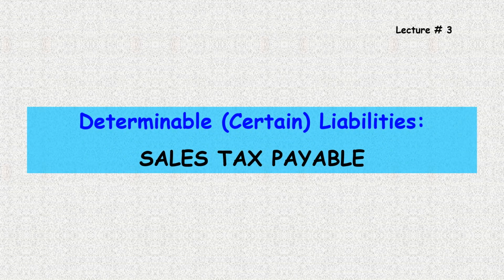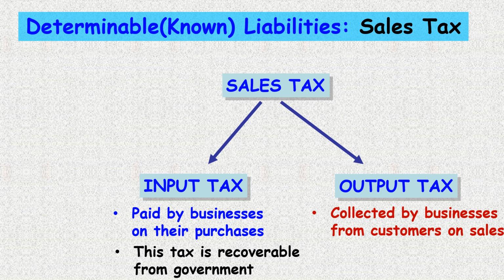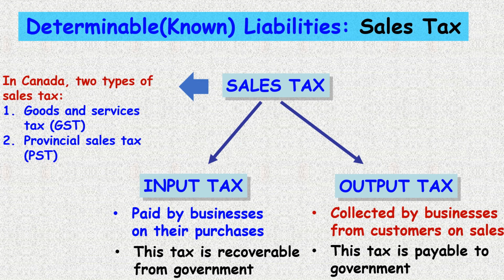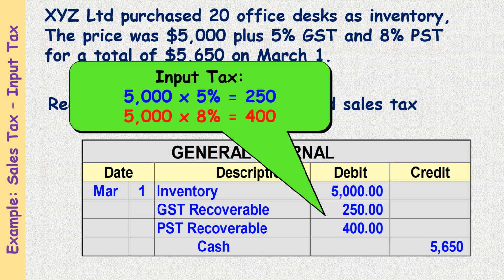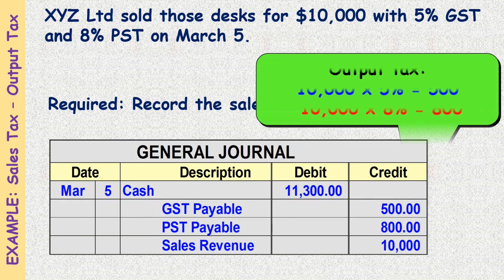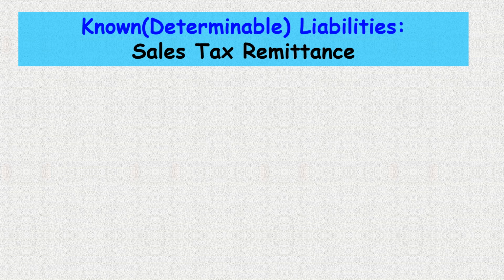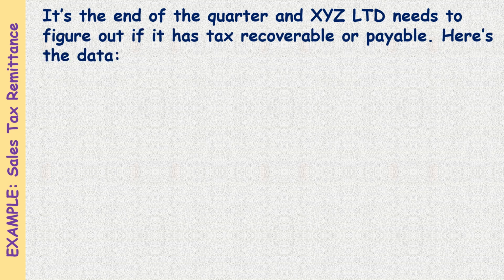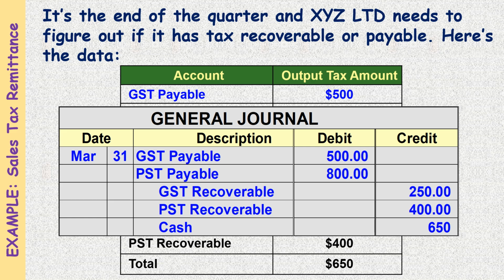Determinable Liabilities: Sales Tax Payable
In this Video, we talk about the accounting for sales tax, one of the determinable liabilities